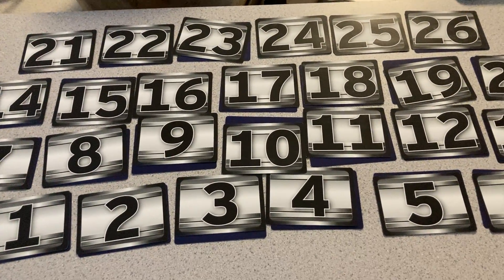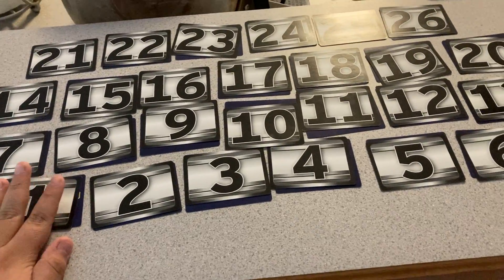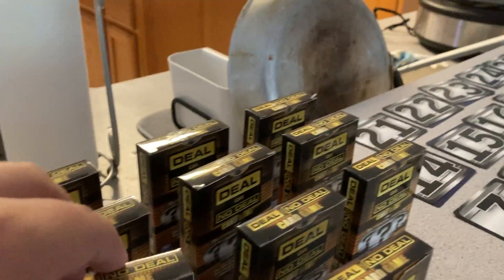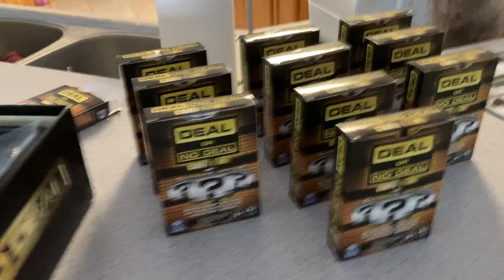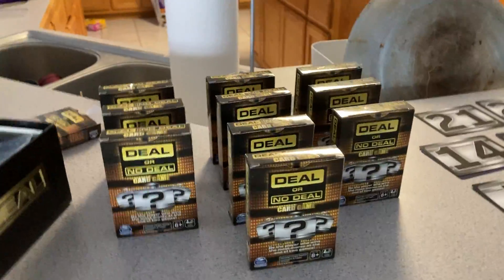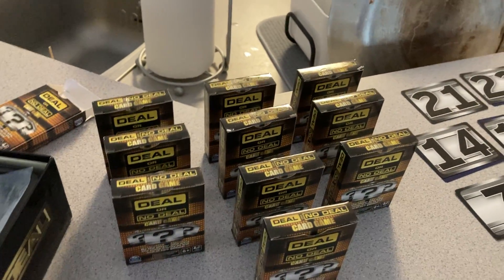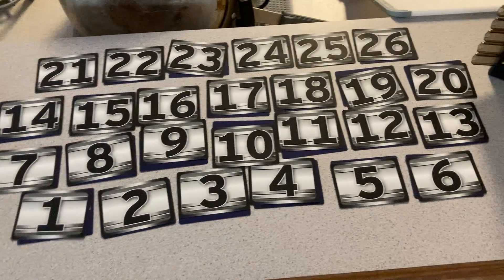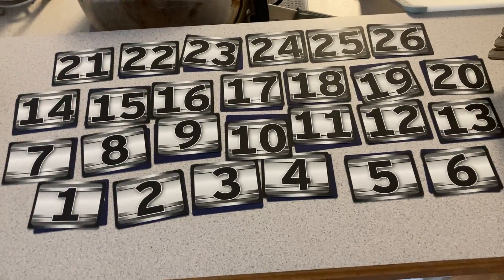Deal Or No Deal Game Review + New Series Coming Soon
I review my Deal Or No Deal games.